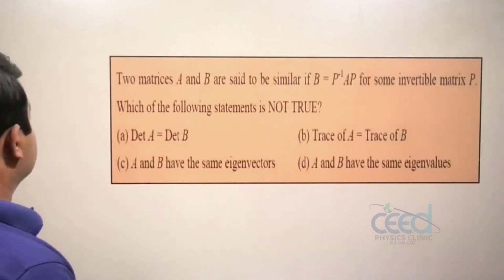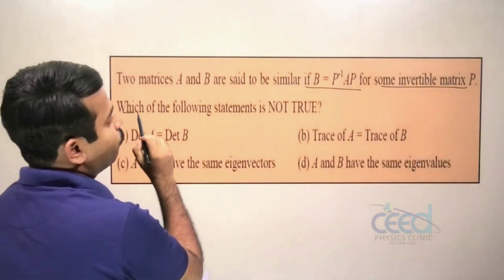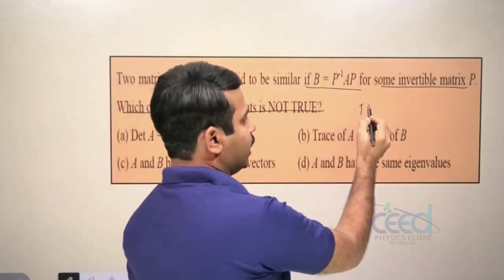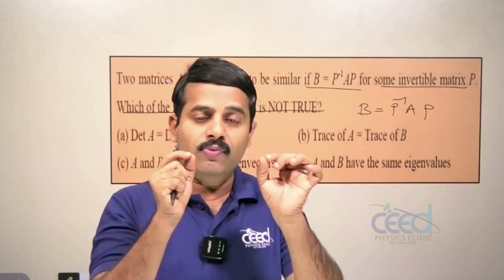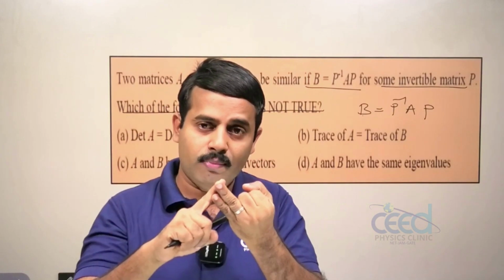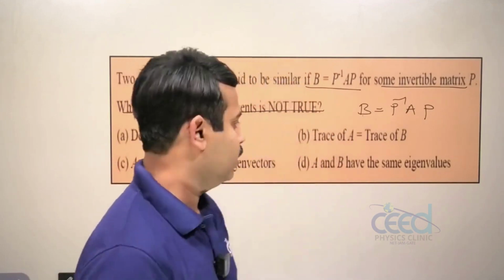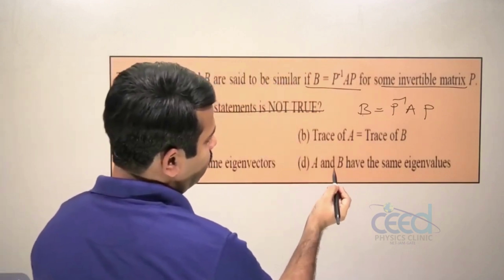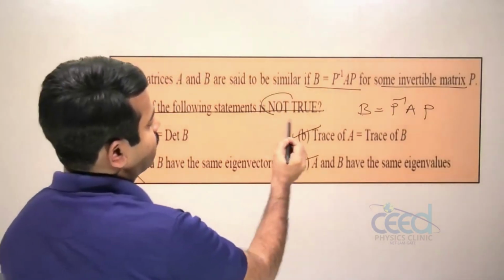G-13 | GATE PREVIOUS QUESTION | PHYSICS | LINEAR ALGEBRA | UGC CSIR NET | IIT GATE